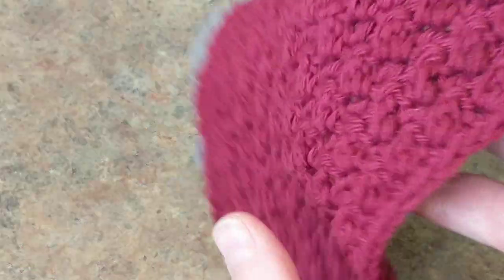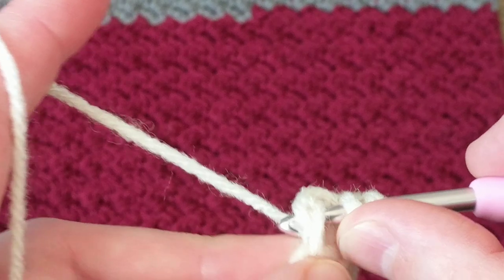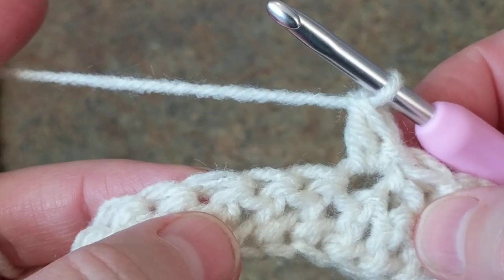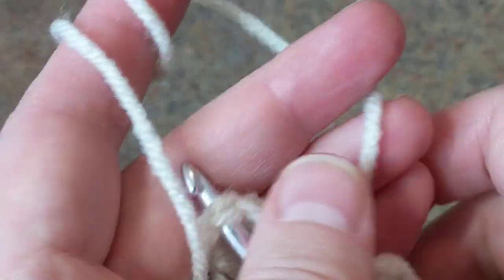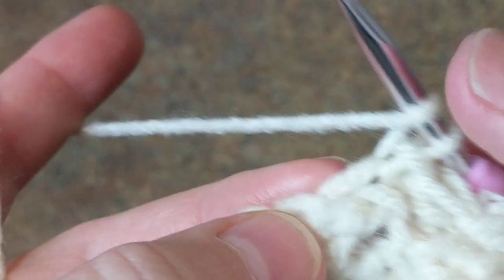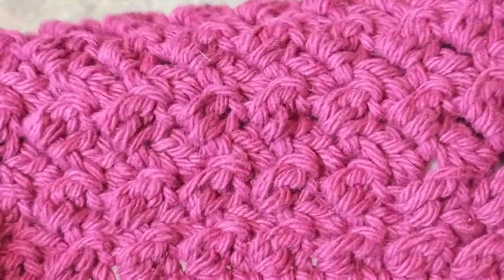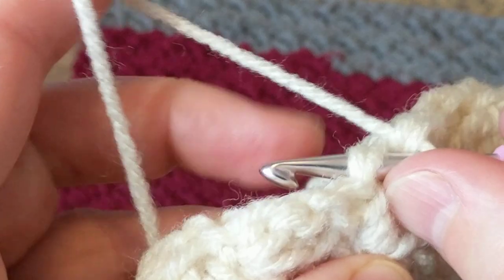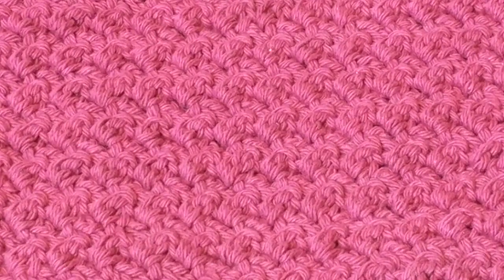How to Crochet the Even Moss Stitch with double crochet a Textured Stitch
Here is a demonstration of How to Crochet the Textured Blanket Stitch